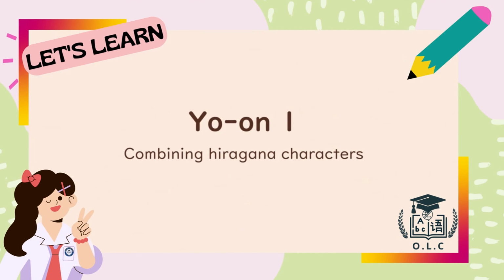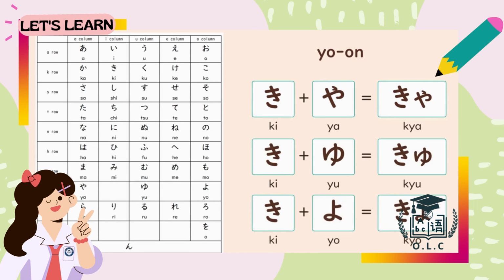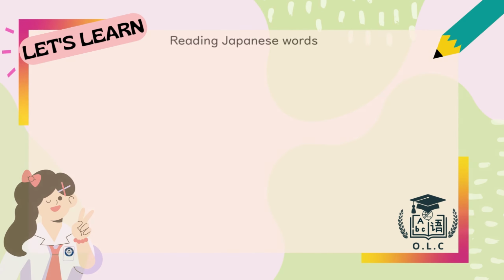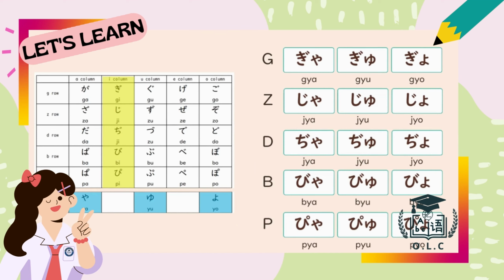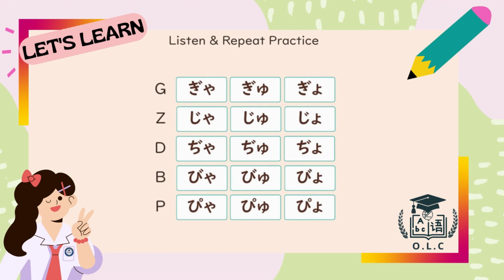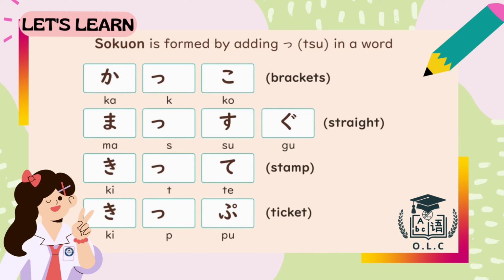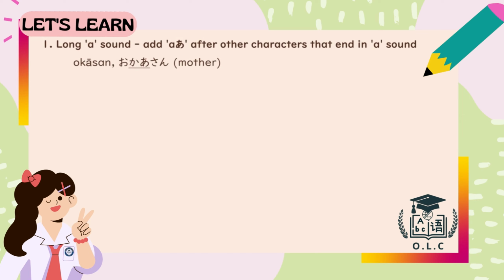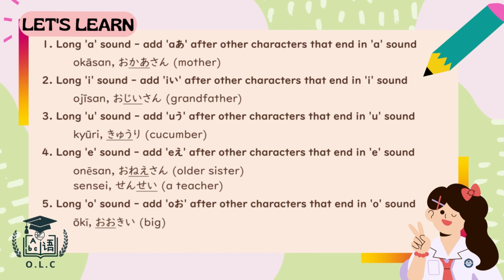Learn to Read and Write Japanese Hiragana [ Yōon Syllables ]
Learn Japanese Hiragana ~ How to Read and Write Basic Hiragana Alphabet

Yōon SUMMARY LESSON
HOW TO USE SOKUON, CHOUON, THE DAKUTEN AND HANDAKUTEN